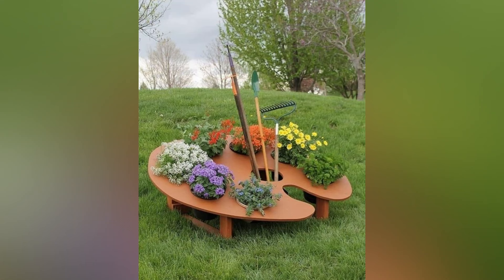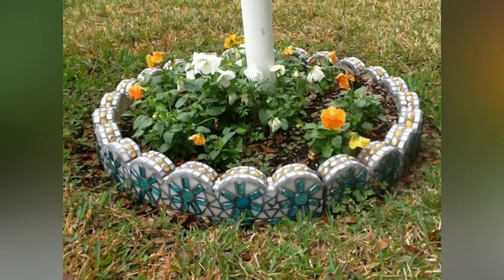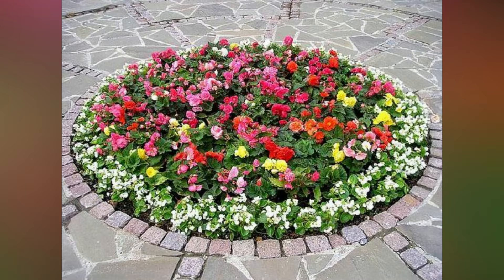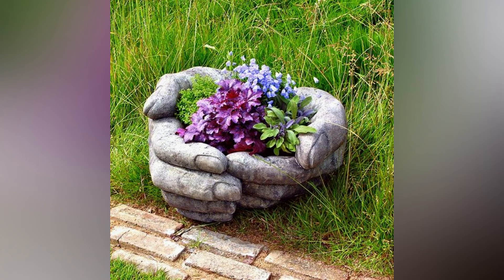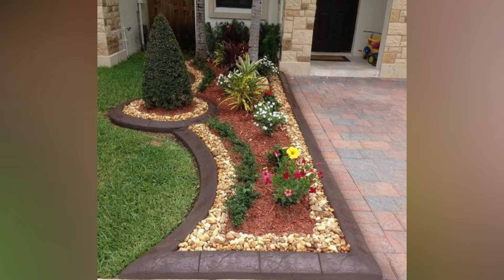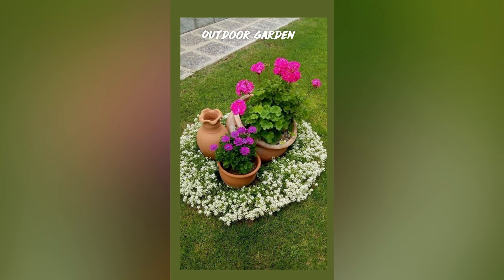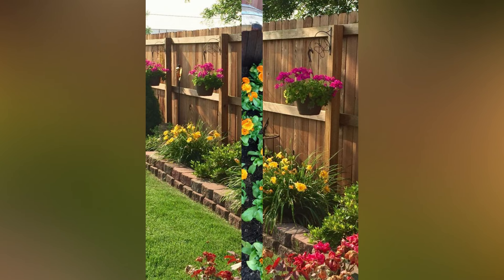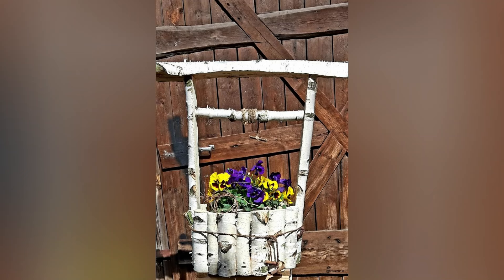Blooming Beginnings: Spring Garden Ideas to Awaken Your Outdoor Oasis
Embrace the beauty of the season with our delightful collection of spring garden ideas! In this video, we'll unveil a plethora of inspiring ways to infuse color, fragrance, and vitality into your outdoor space as spring blooms into life. From vibrant flower beds and aromatic herb gardens to charming container arrangements and whimsical garden decor, discover how to create a lush and inviting sanctuary that celebrates the beauty of the season. Whether you're a seasoned gardener or just starting out, these ideas will inspire you to cultivate a flourishing oasis that blossoms with joy and enchantment.